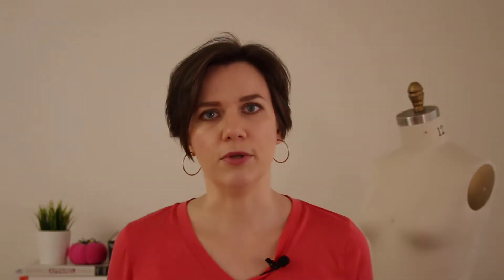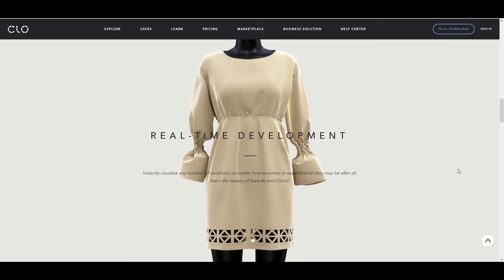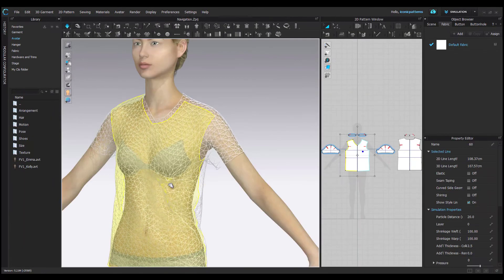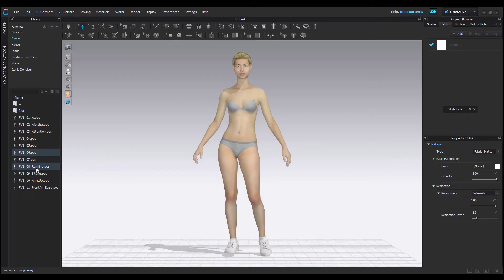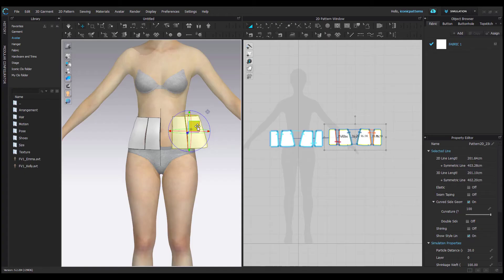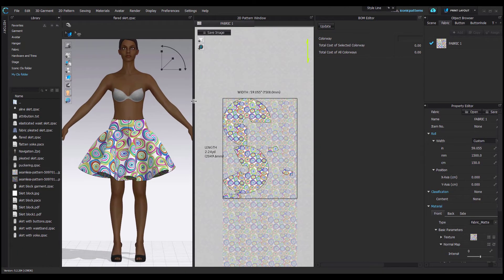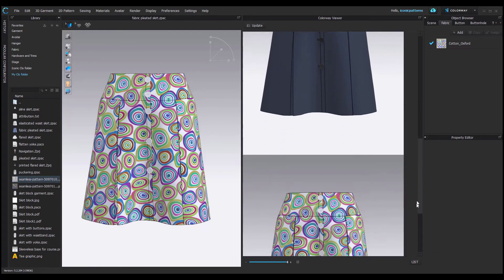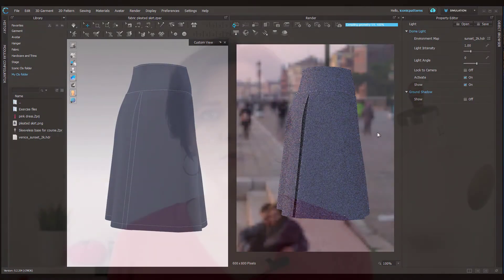Clo3D for beginners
Learn to use Clo3D and take your pattern drafting skills to a new level!
Use this coupon to get a special price, for a limited time only.